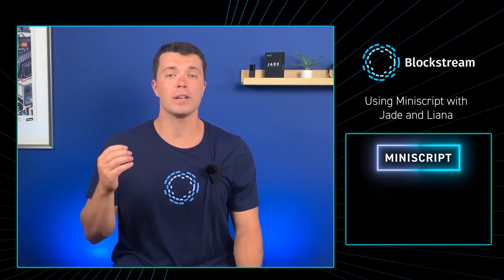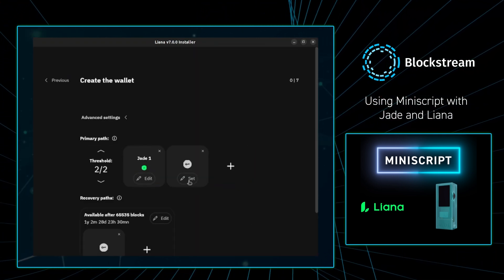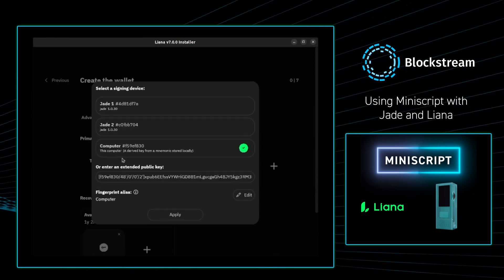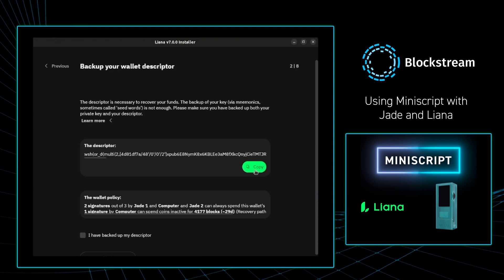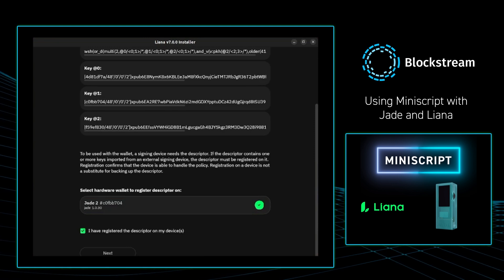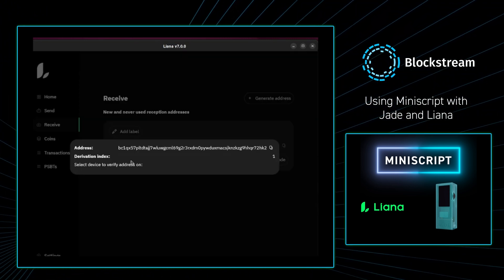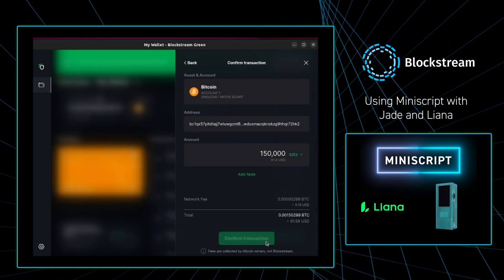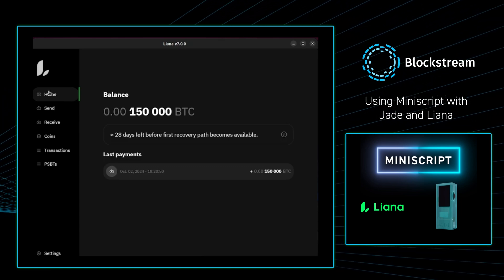Using Miniscript with the Jade Hardware Wallet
Explore more advanced Bitcoin self-custody in this demonstration of setting up a 2/3 multisig wallet with Liana and 2 Blockstream Jades.